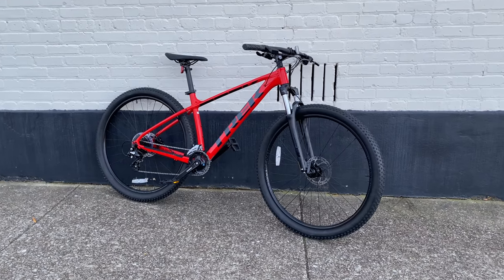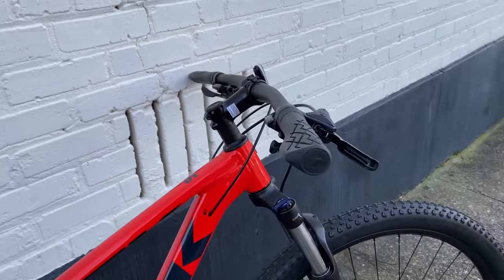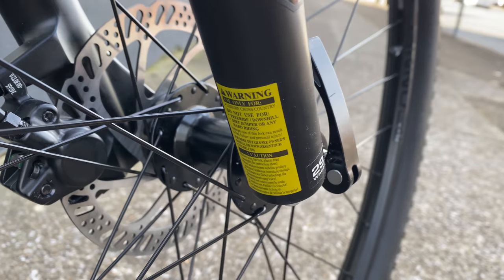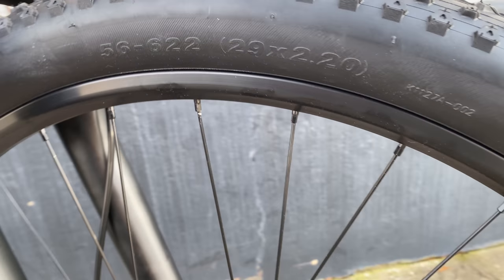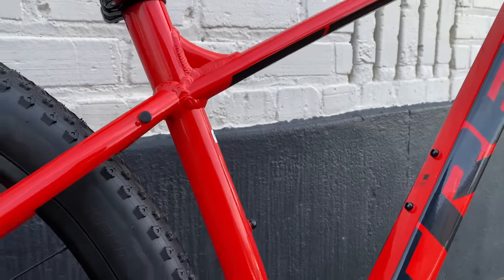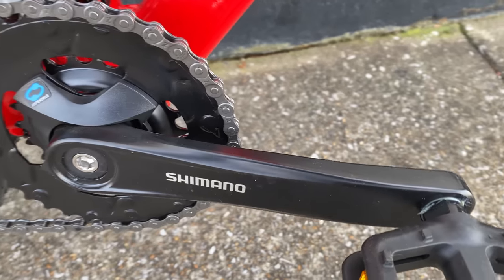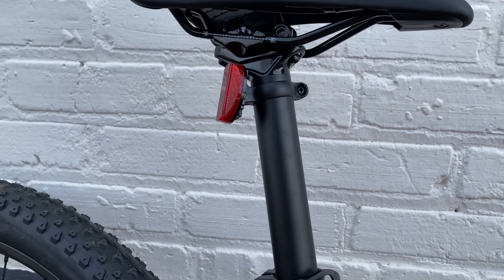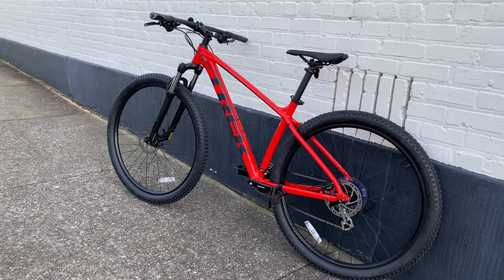2021 Trek Marlin 6 Mountain Bike | 29er Hardtail with 100mm Suspension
Trek has a new Marlin 6 for 2021, but is it just a rehash of the 2020 model? Can it compete in a market where some $500 Big Box Bikes are starting have similar features?